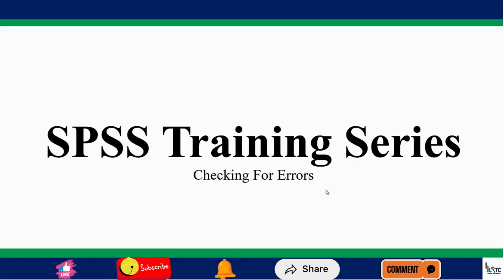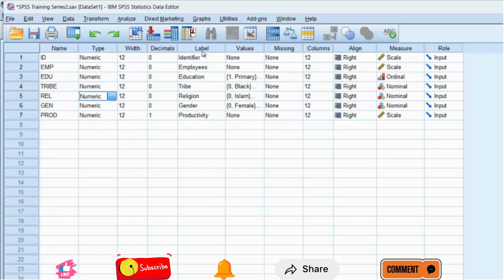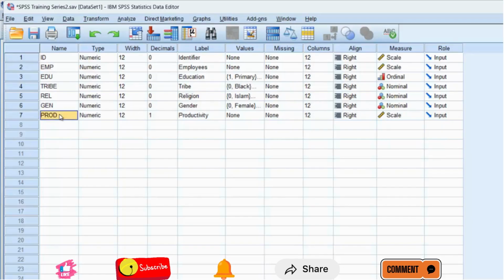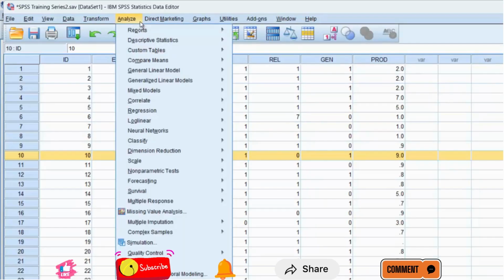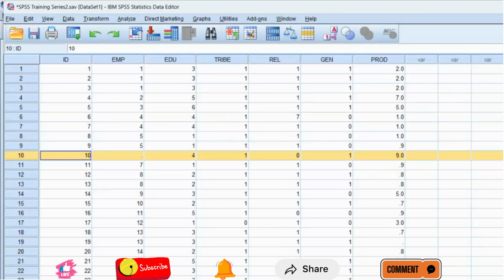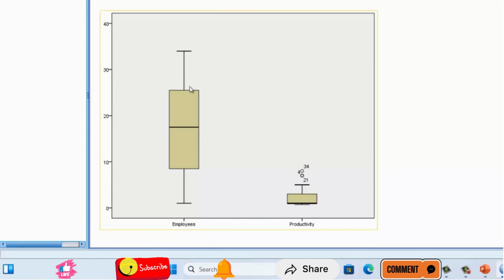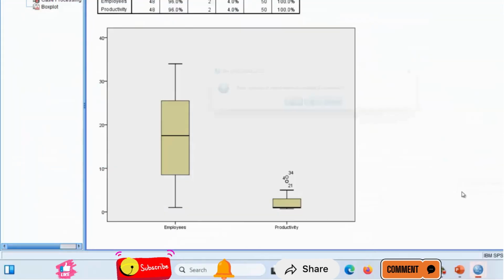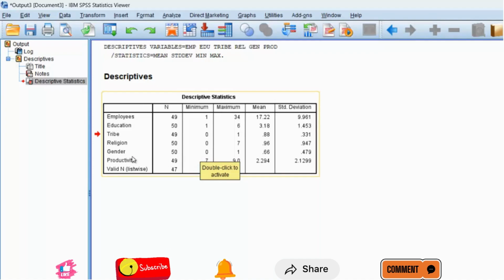How to Check for Errors in SPSS | Data Cleaning Tutorial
Want to make sure your SPSS data is clean and error-free? In this video, we walk you through the most effective methods for checking for errors in SPSS, including identifying outliers, missing values, incorrect variable types, and logical inconsistencies. Whether you're a beginner or need a quick refresher, this tutorial will help you avoid common mistakes and improve the accuracy of your statistical analysis.

🎯 What You’ll Learn:
- How to run frequency checks and descriptive statistics
- Spotting outliers, missing values, and out-of-range values
- Validating data with cross-tabulations
- Using visualizations to identify data entry errors
- Tips for cleaning and preparing your SPSS dataset